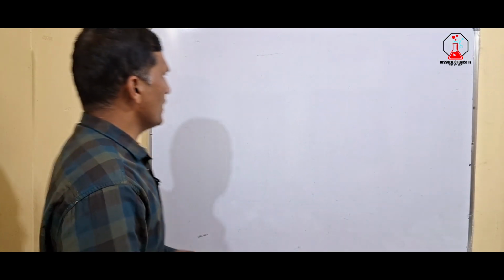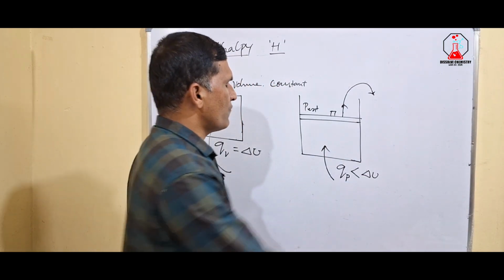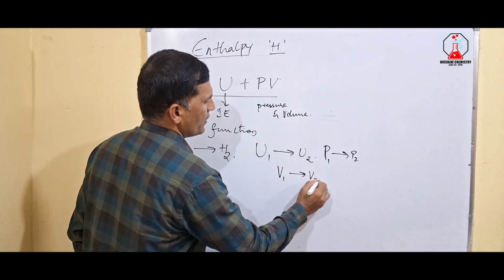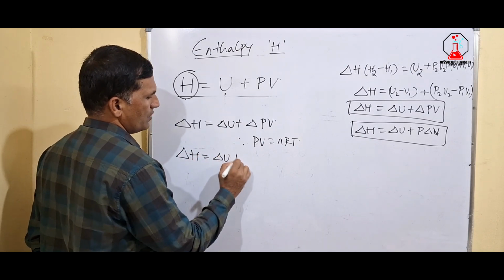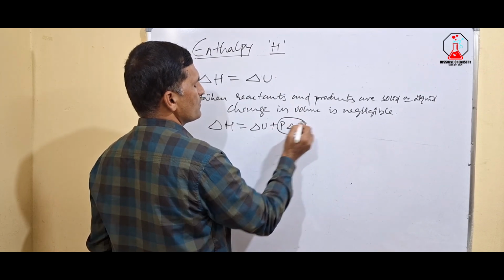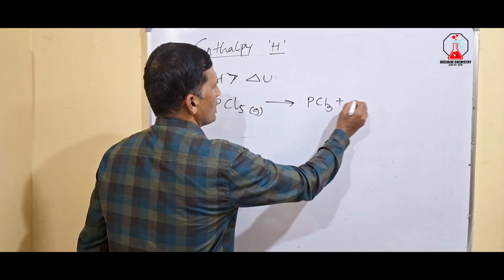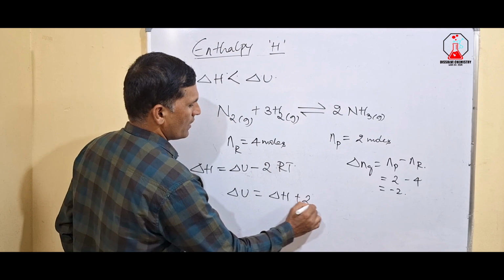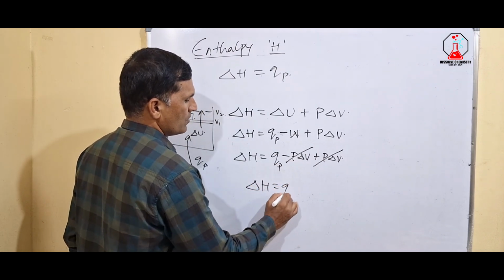Thermodynamics | Enthalpy | Change Enthalpy |Qp= 🔺️H |Relation of 🔺️H &🔺️U | Relation of 🔺️H&🔺️n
In this video you learn about meaning of the term enthalpy and it's relation with internal energy and change in number of moles of reactants and products. Here it start with a simple consideration that how enthalpy change is an important thermodynamic property and ends with Justification that it is equal to heat absorbed at constant pressure.